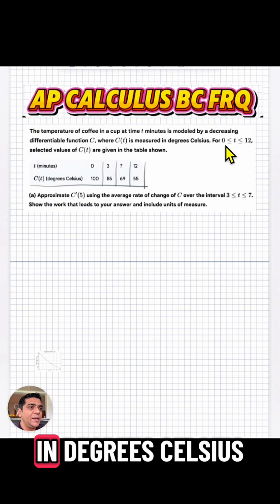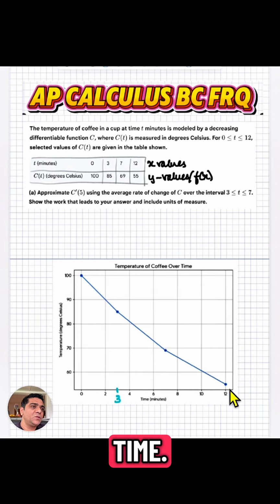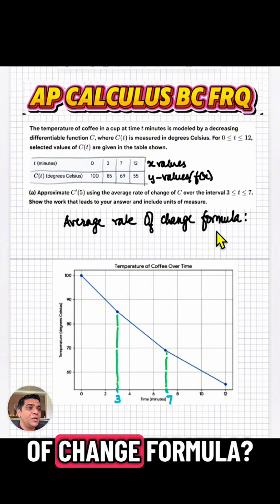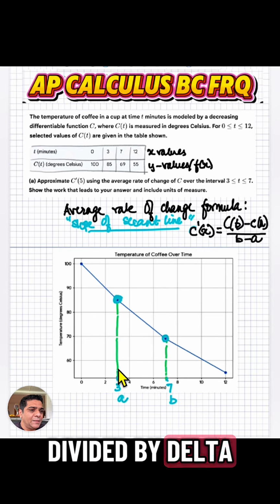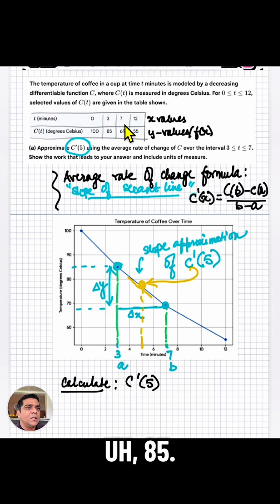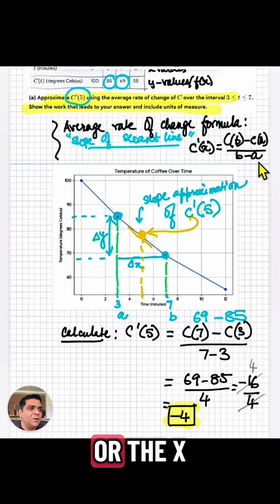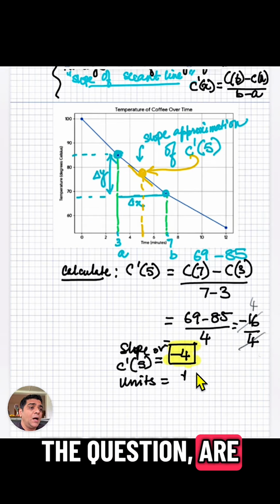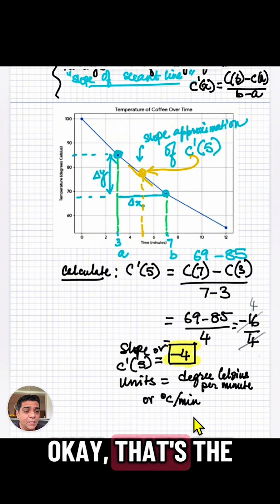Solve this AP calculus BC FRQ problem part a calc